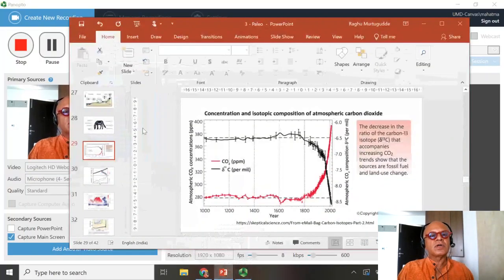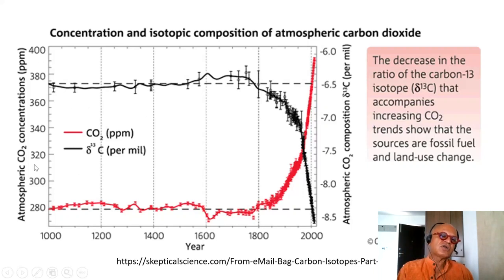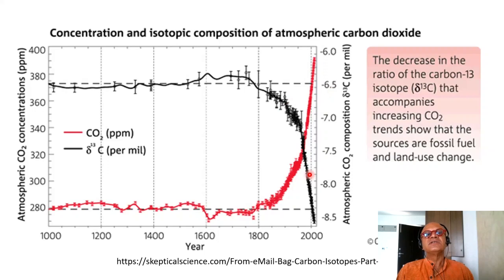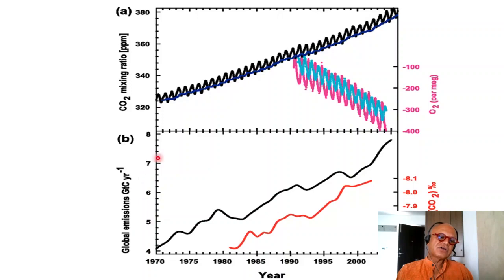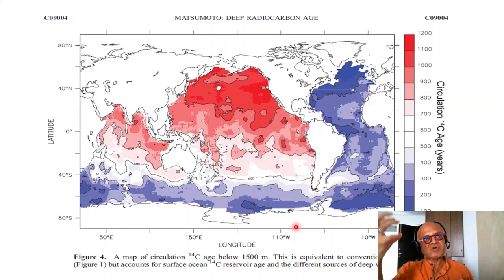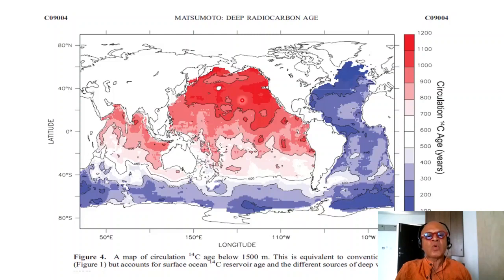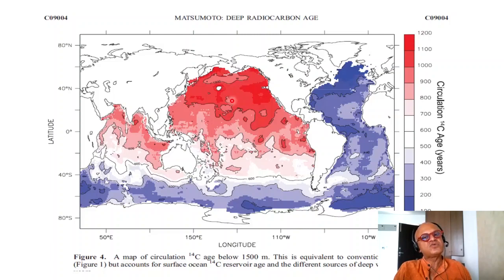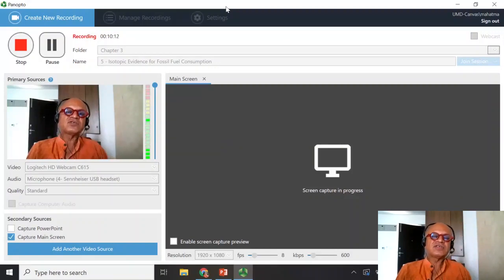5 Isotopic Evidence for Fossil Fuel Consumption